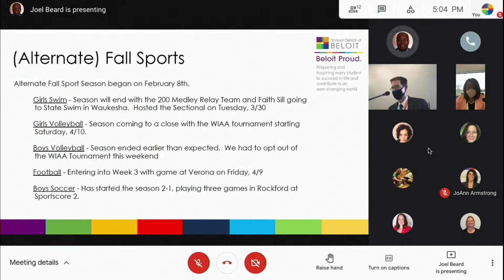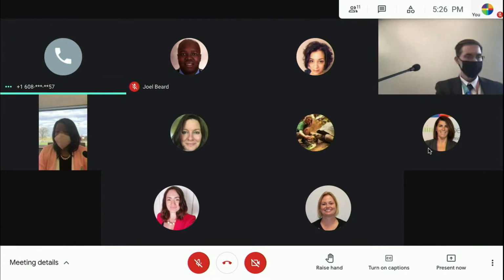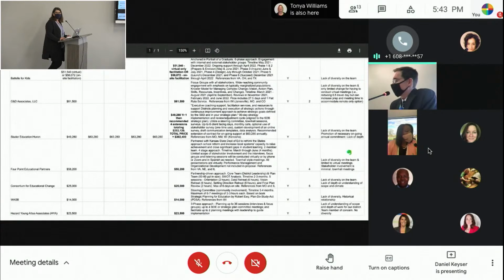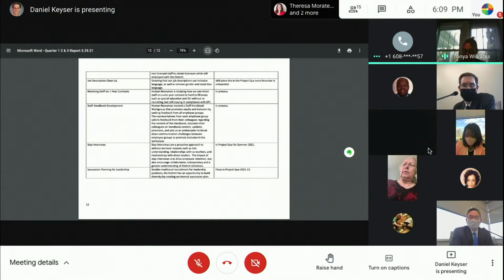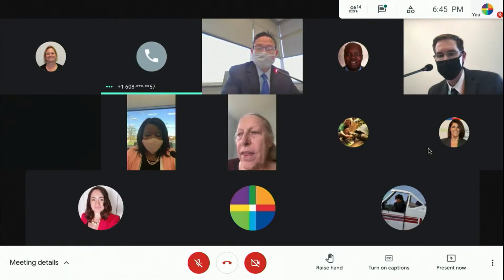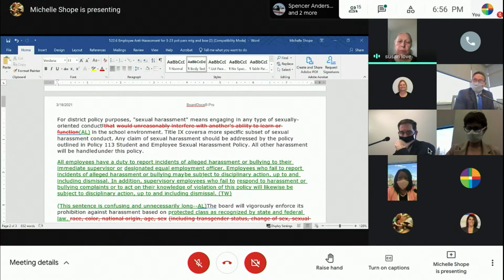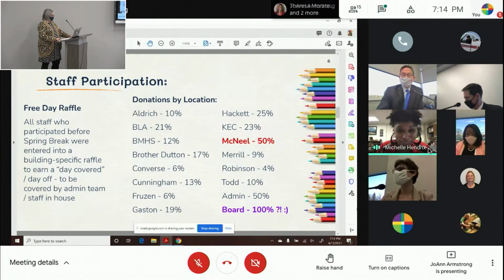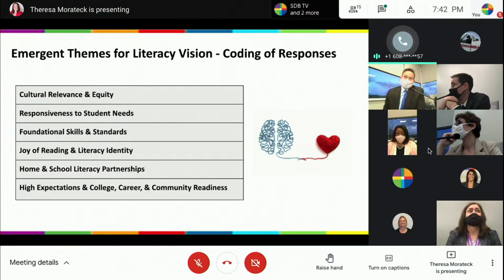SDB -Oversight & Finance Meeting -Policy & Personnel Meeting -Regular BOE Meeting- April 13, 2021